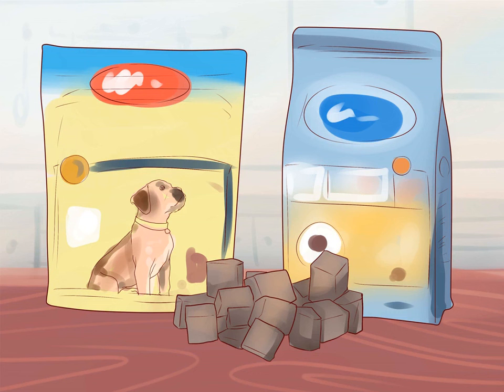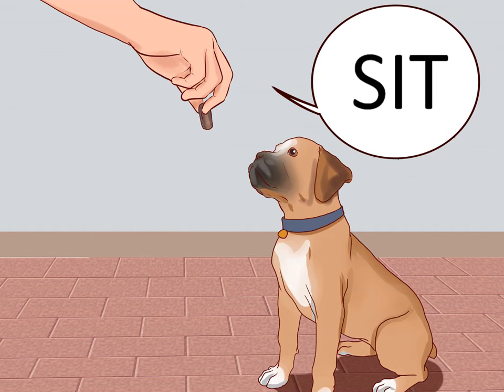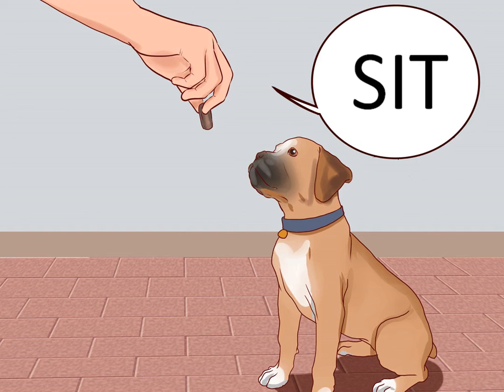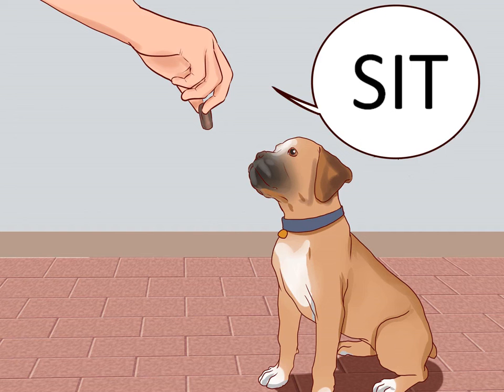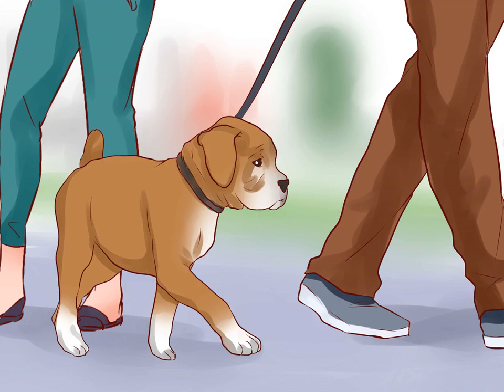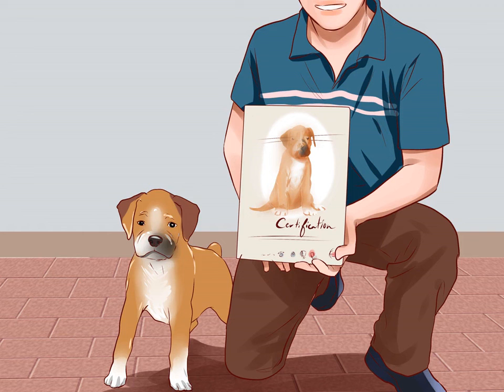How to Train a Boxer Puppy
🔥The Greatest Dog Training Secret Never Told... 🔥🔥

No more chasing... barking... biting... jumping... & more!

"Fix Any Bad Dog Behavior in Minutes with The Most Powerful Dog Training Technique Ever"

1. Training a dog is easy with my method. It is NOT hard work.

2. I can teach you how to train your own dog within 3 hours
3. You will have a perfect dog if you do what I say.

Follow the Legendary System That Quickly Ends Your Dog Troubles Forever Without Treats, and Finally Have The Perfect Dog in Record Time.